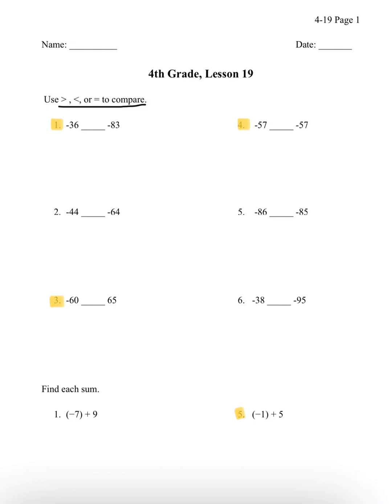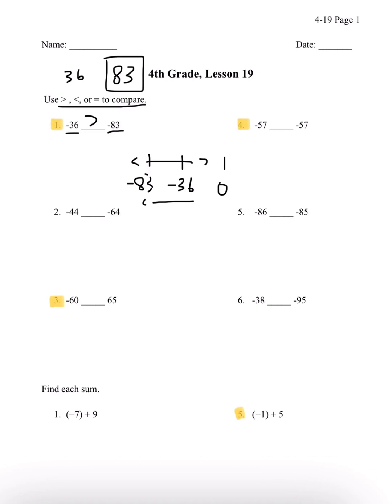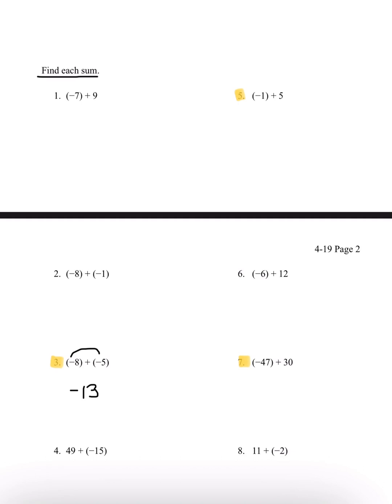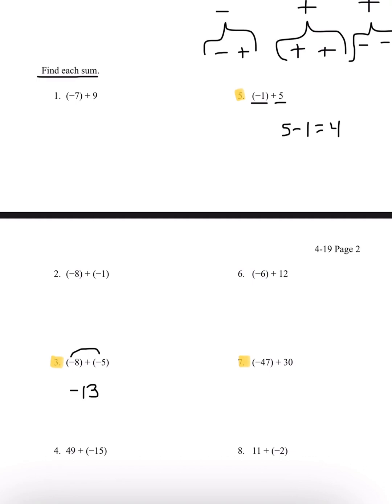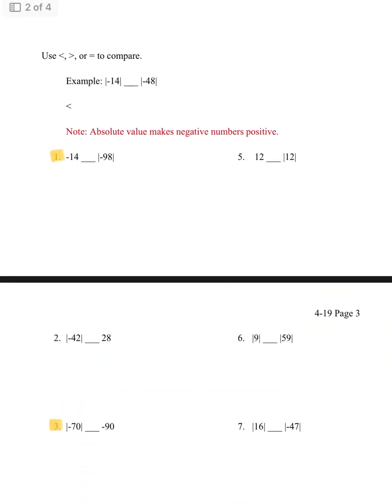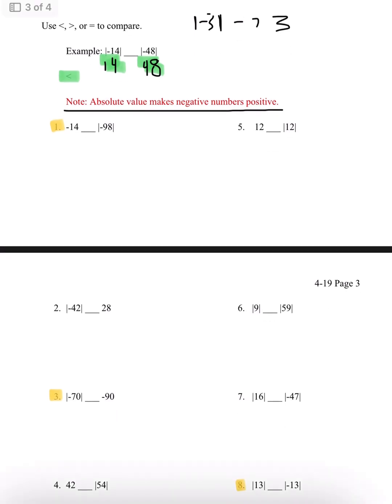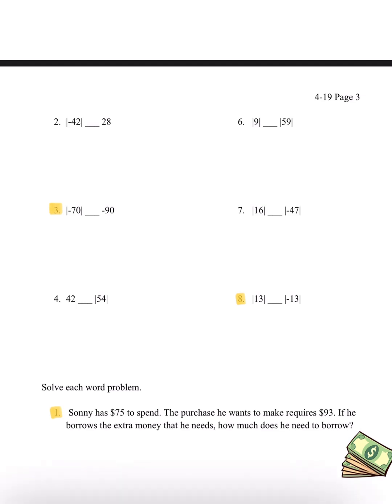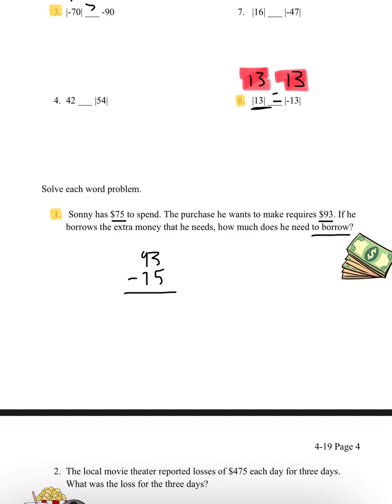Eileen Lee, 4th L19